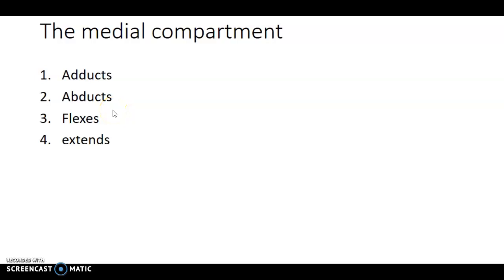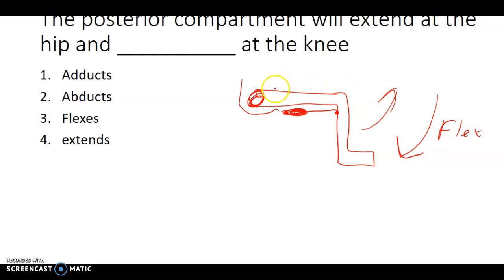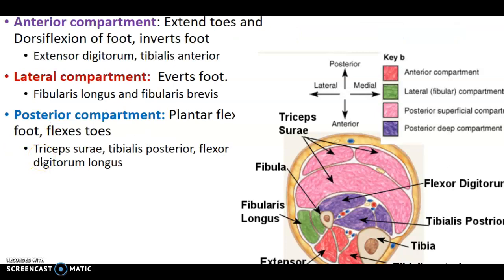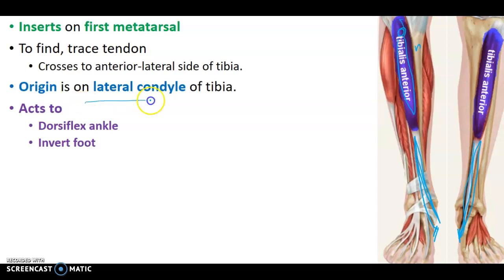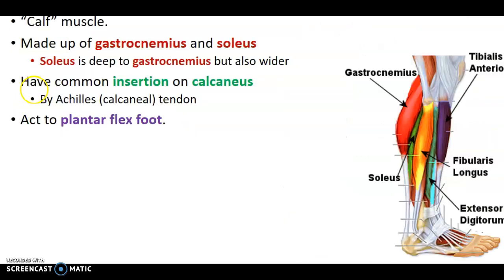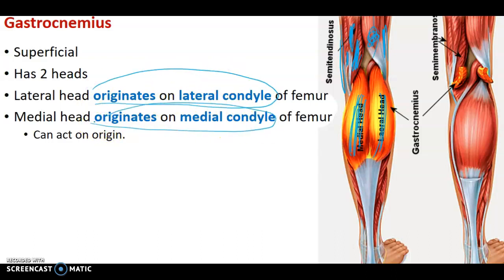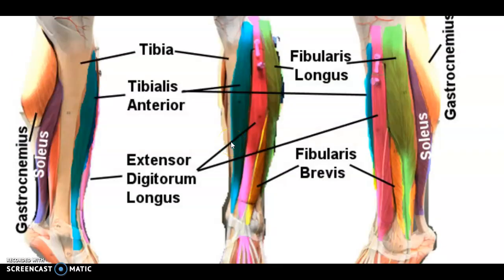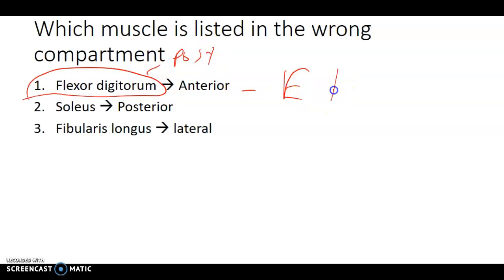Muscles of the lower leg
We will look at superficial muscles of the lower leg